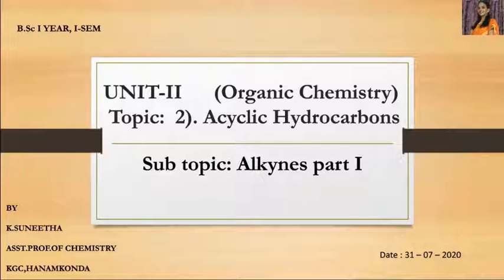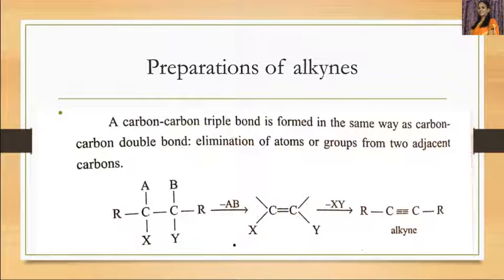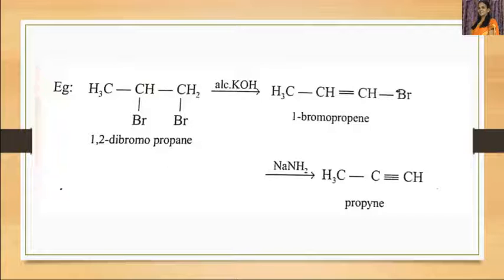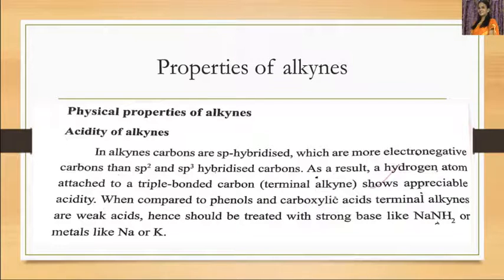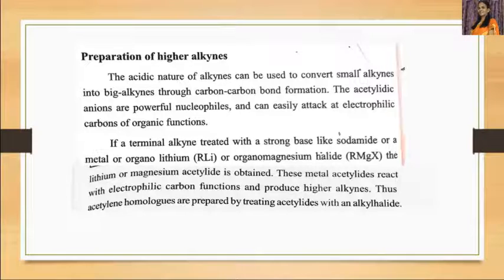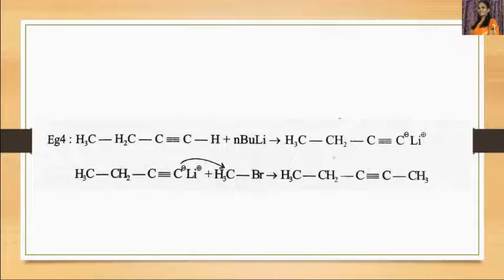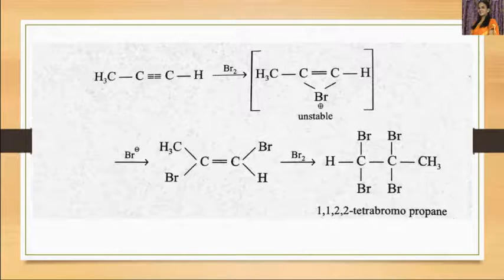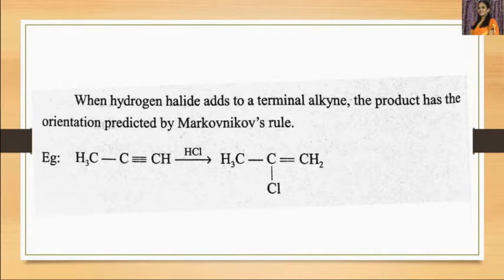Alkynes Part - I